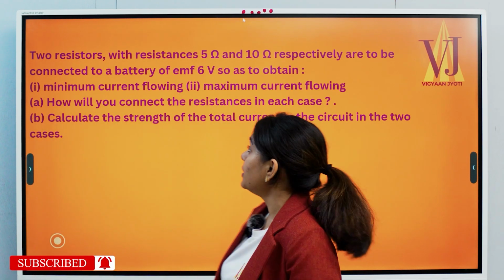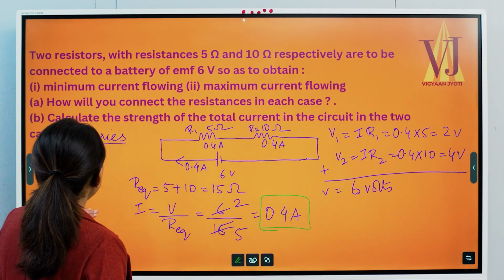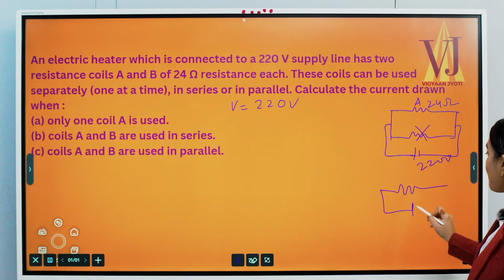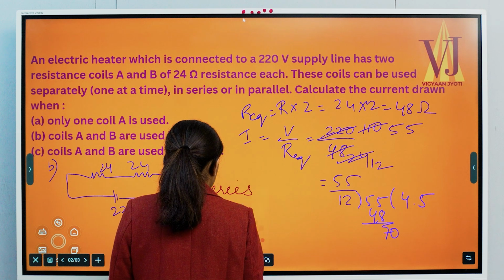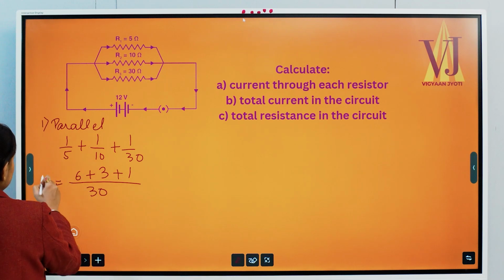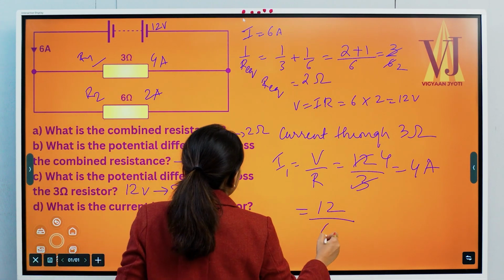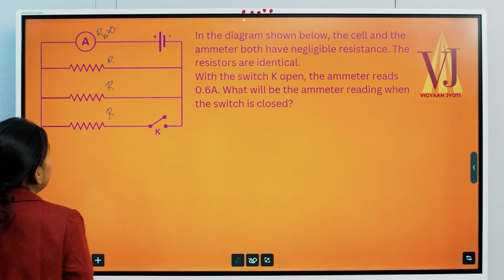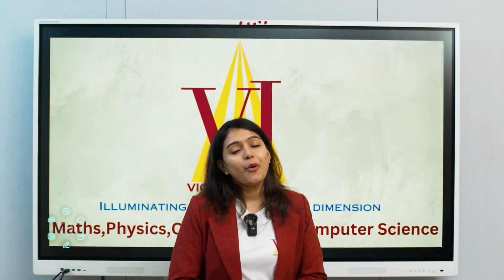Combination of Resistors 03 || Current Electricity || Physics || Class 10